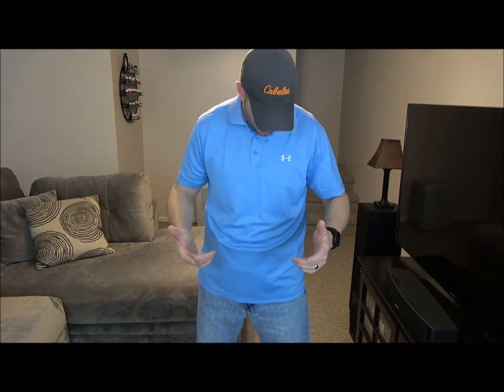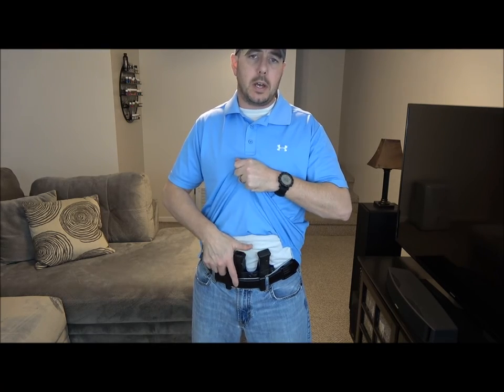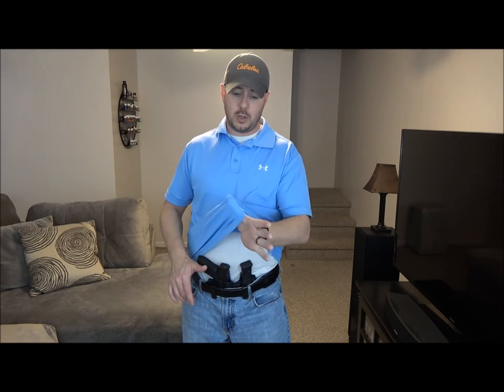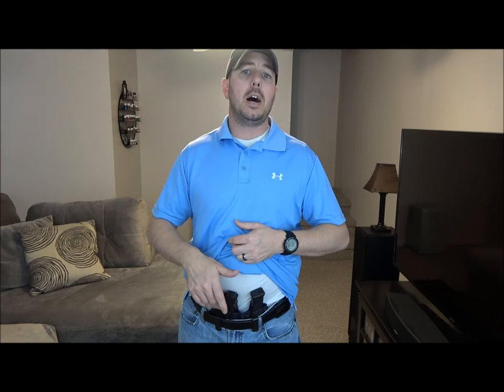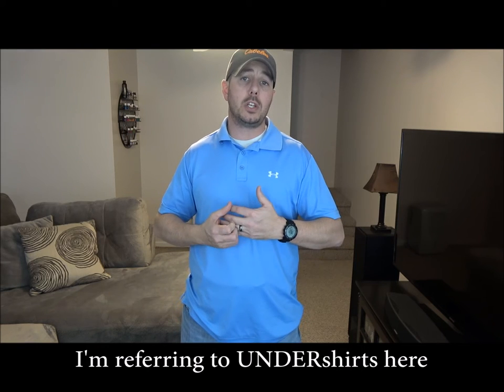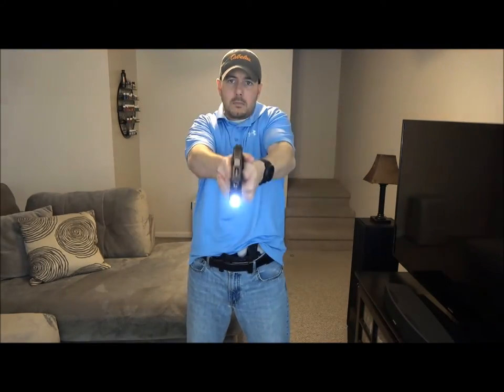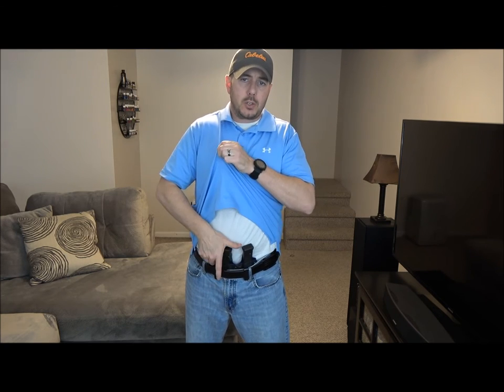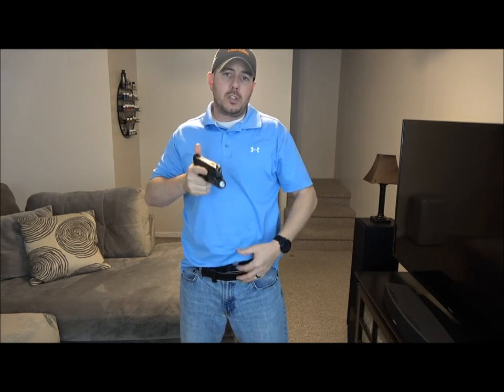The Art of Appendix Draw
This is a remake of a previously released video. I just wasn't happy with the original one so here is the updated version. Much happier with this one. I wanted to help people either new to carrying, or new to appendix carry shorten the learning curve when overcoming the garment. There are a lot of ways to overcome a variety of garments, but here are a few that I use. I hope it helps.